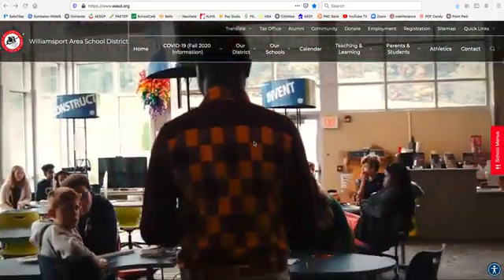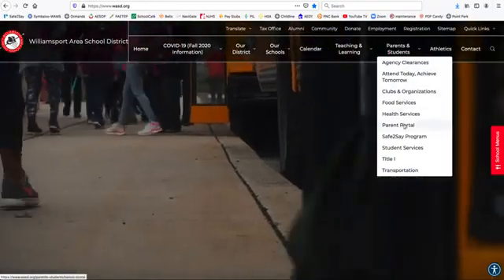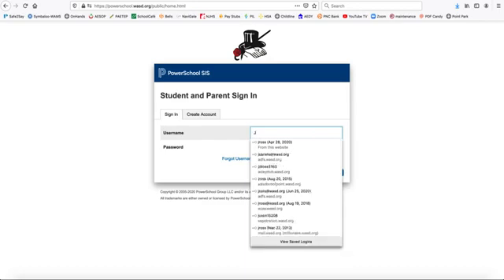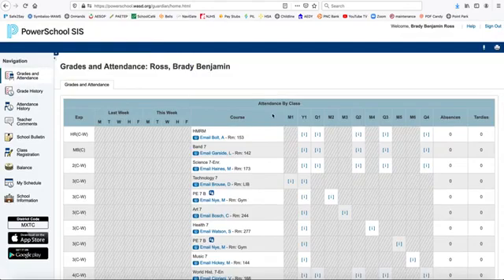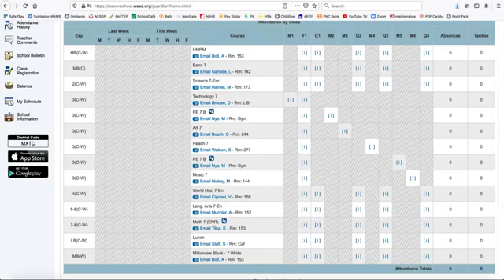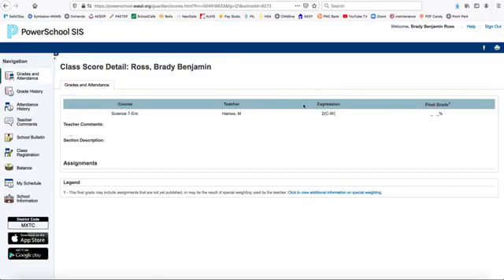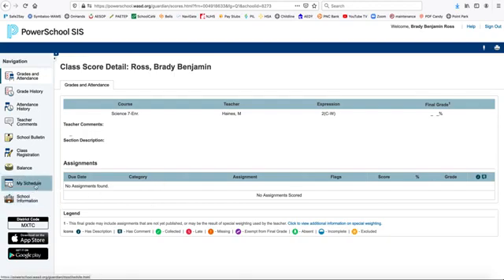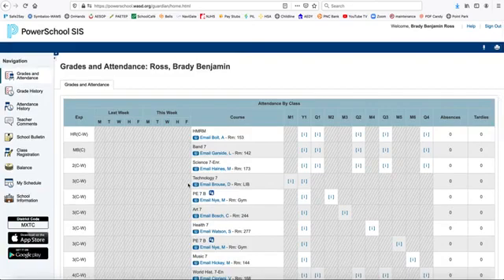How to Access Student PowerSchool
Watch this video to learn how to find and access Student PowerSchool